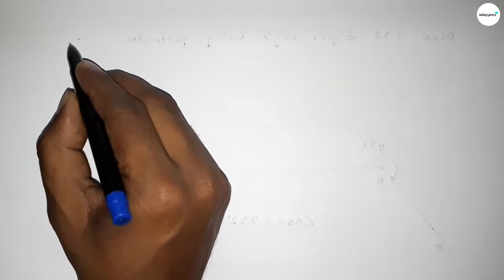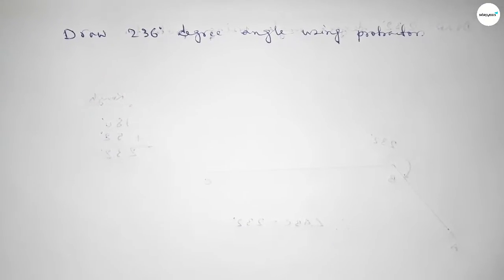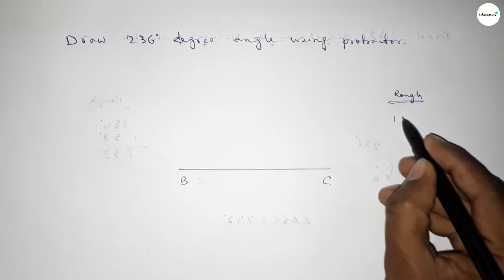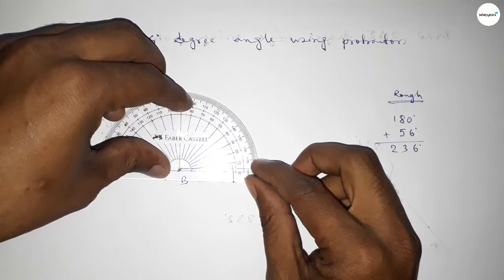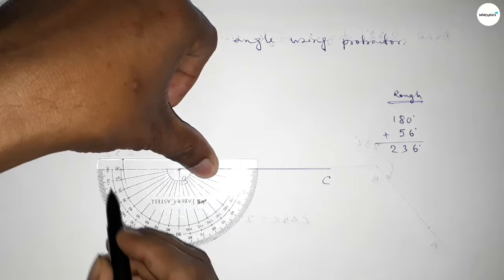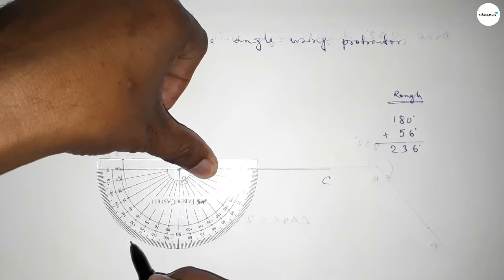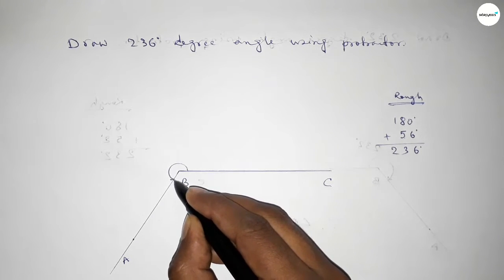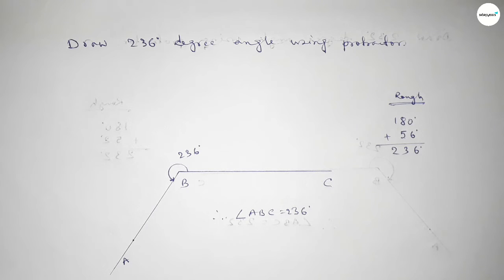How to draw 236 degree angle using protractor. shsirclasses.